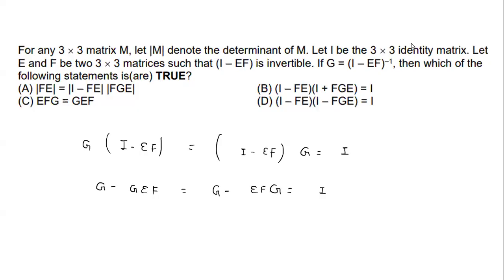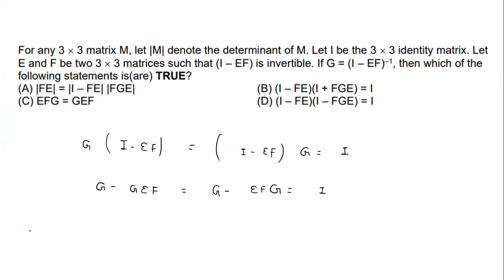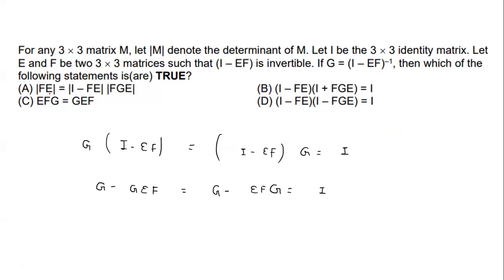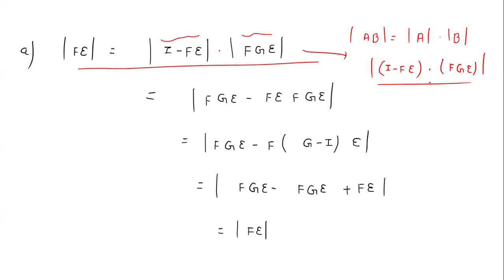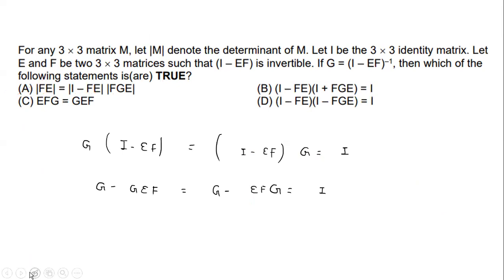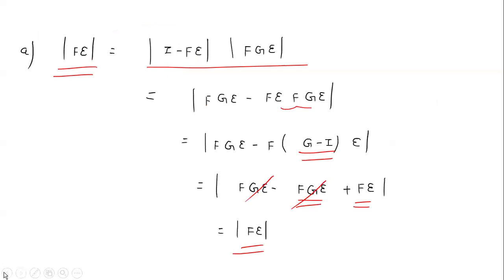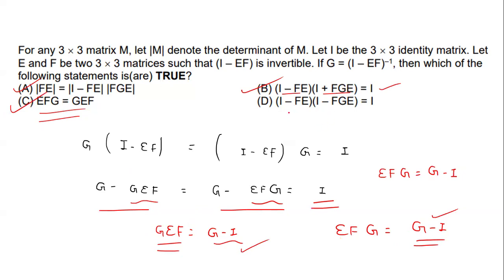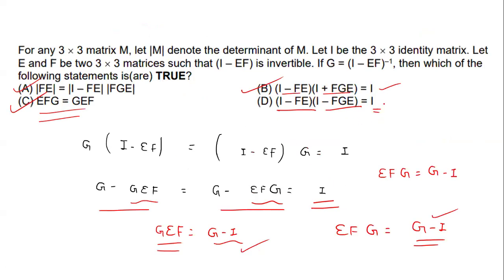JEE ADVANCED TEST SERIES PROBLEM-5